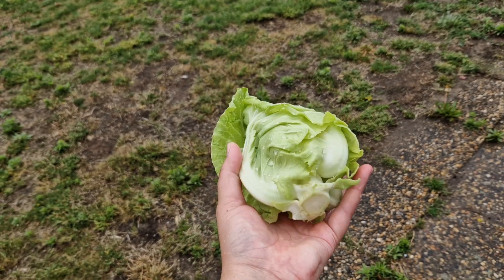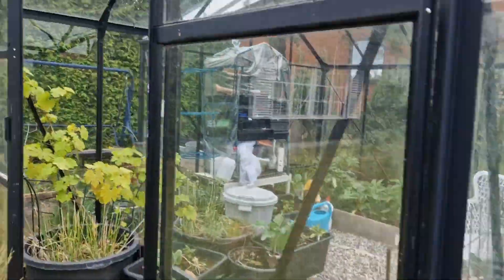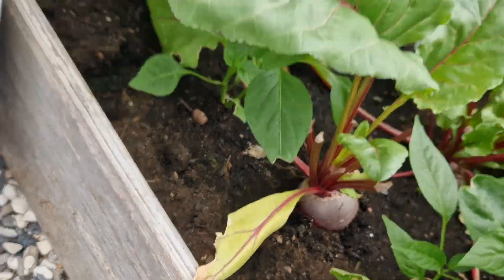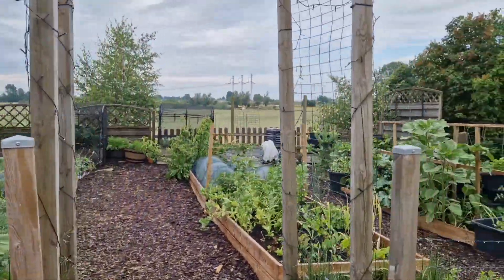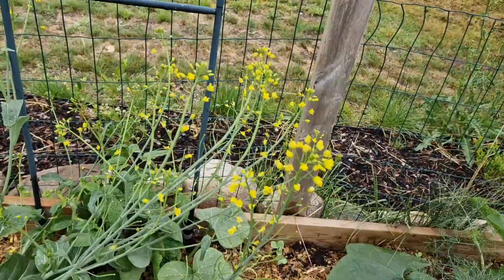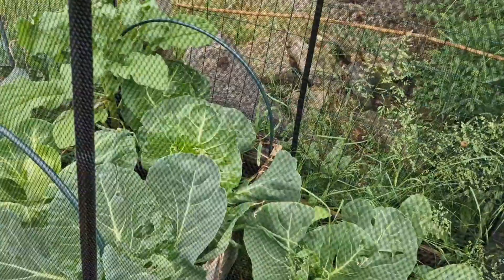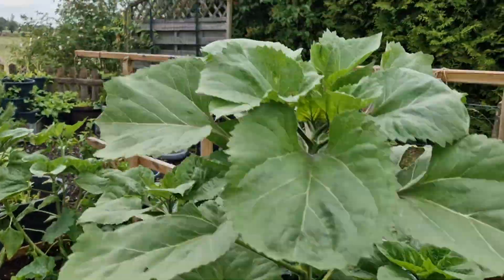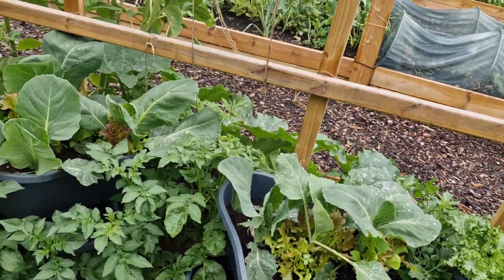Summer Garden Tour: June 18, 2023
somethings are going well, some are in a war against the slugs.